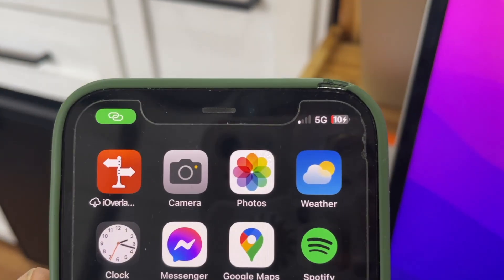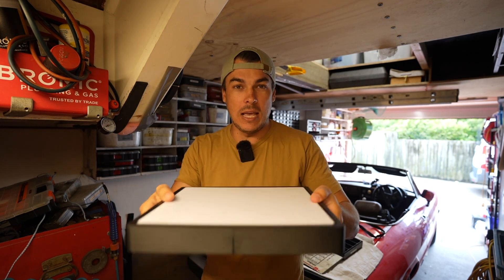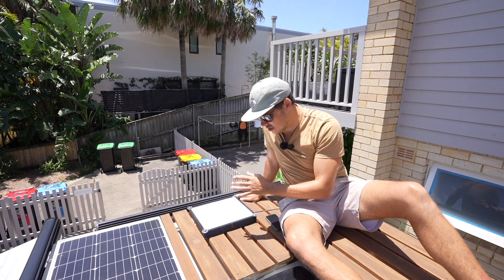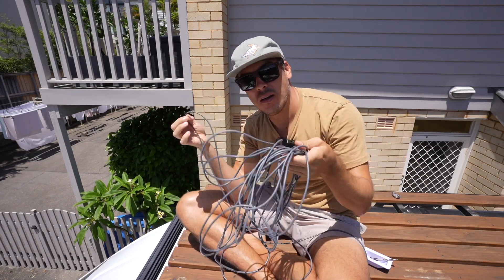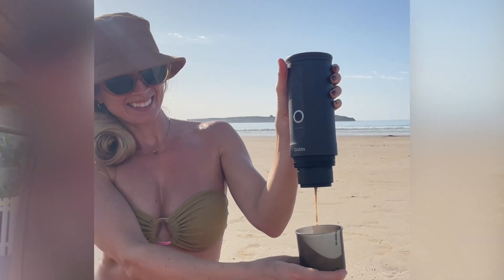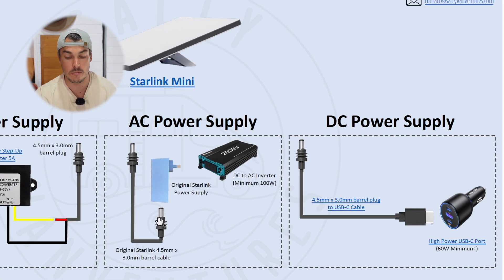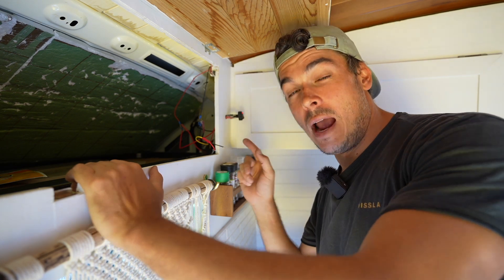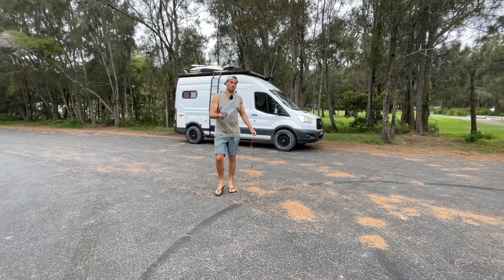Permanently Mounting the STARLINK MINI on my Van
Here is the list of parts and items we have used on the van build in this episode.

3D Printed Mount
12v Switch with Indicator Light
12v to 24v step up converter
DC to USB-c Starlink Cable
High Watt USB Socket

For more van build tips and tricks follow our new account

We appreciate all comments, feedback and constructive criticism along the way!

0:00 Intro
1:43 Quick Mount System
4:24 Speed Testing
6:55 Wiring the Mini Dish
9:24 Outin Coffee Machine
10:24 Hard DC Wiring
13:10 Vanbuild Academy
13:51 Testing the System
14:46 Cable Hack
16:58 Power Consumption DC vs AC